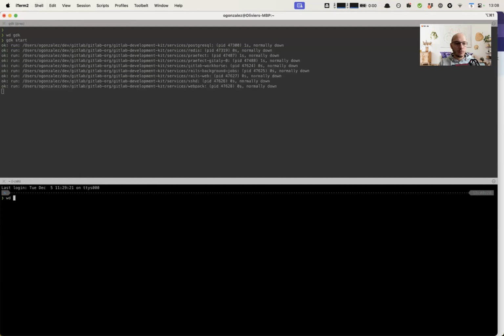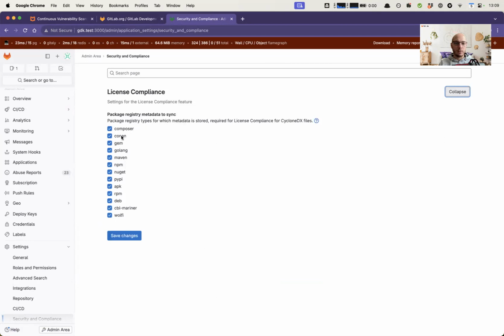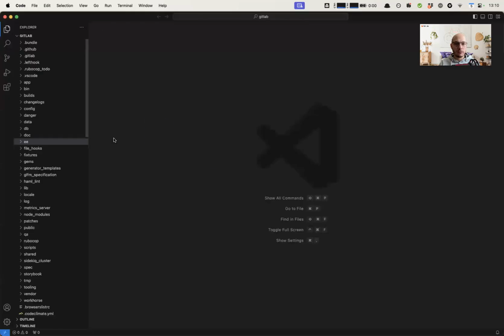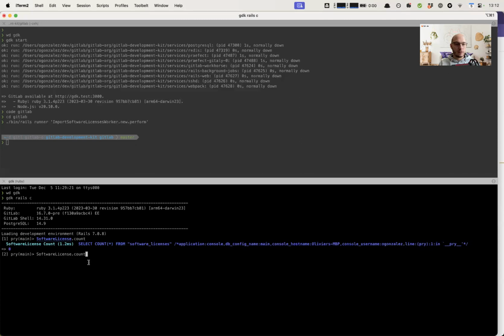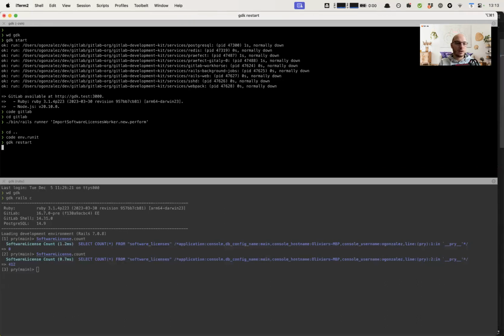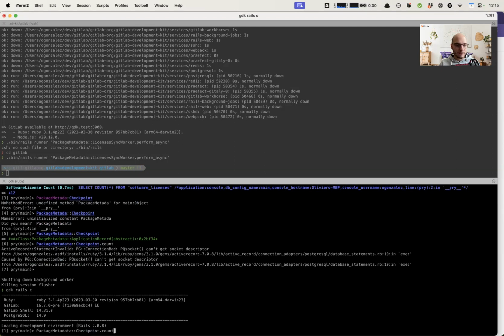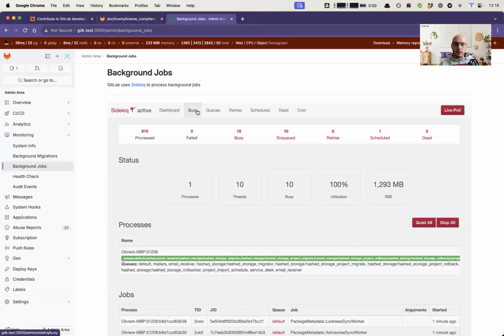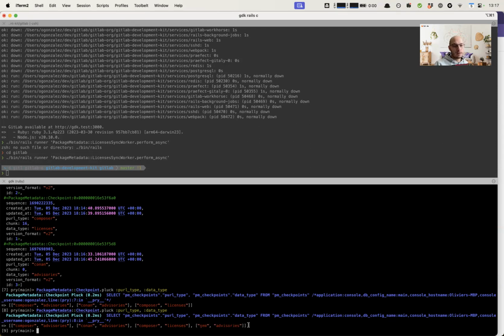Enable Package Metadata sync on GDK (License and Advisory data)